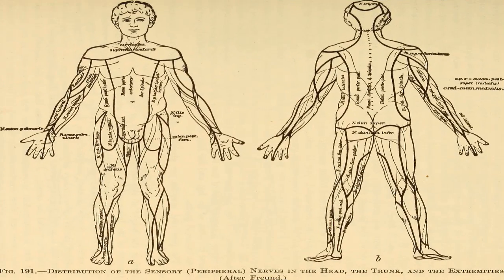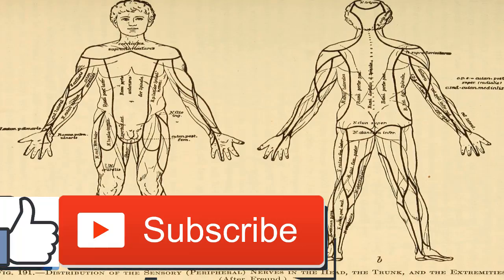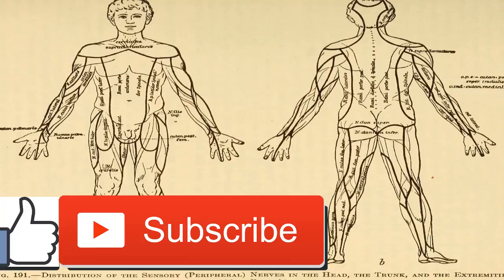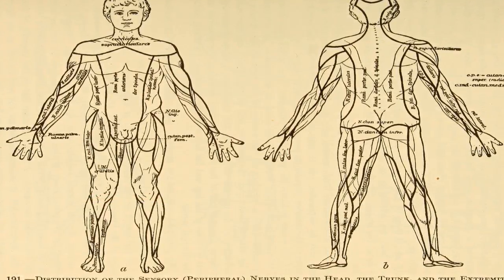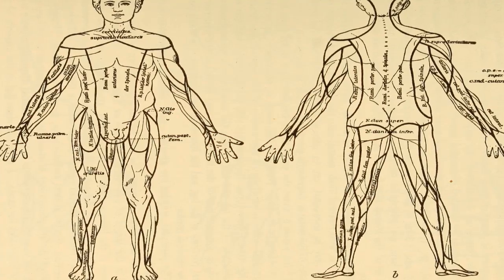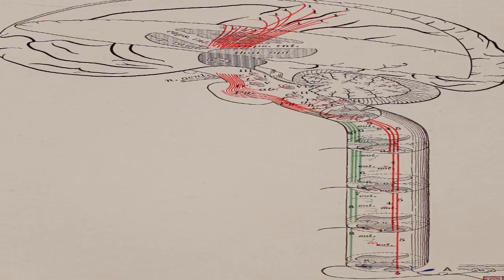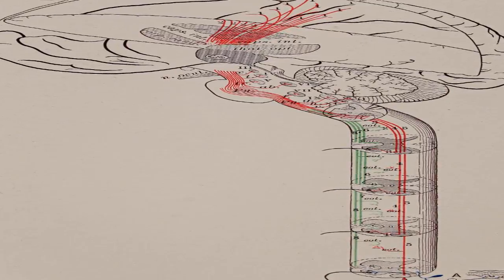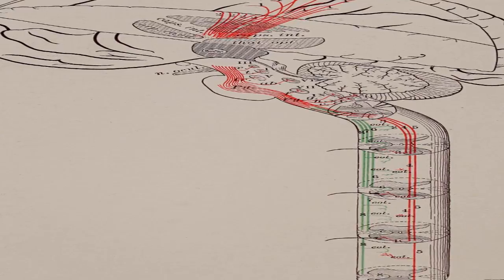Parkinson’s Disease Recognizing Symptoms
Parkinson's is a dynamic neurological malady. Individuals with Parkinson's experience different physical, intellectual, and mental indications. Regularly, the early manifestations of Parkinson's are subtle to the point that the malady goes unnoticed for a considerable length of time. As the illness advances, an absence of engine abilities turns out to be more clear. This is trailed by psychological impedances, including inconvenience following bearings and loss of thought.

Pre-Motor Symptoms.

Specialists search for early proof of non-engine or pre-engine manifestations some time before engine side effects show up. As indicated by neurologist Dr. Lawrence Severt, the accompanying non-engine side effects might be early pointers of Parkinson's:

a decreased feeling of smell.

a long history of blockage.

REM-rest conduct issue.

a past filled with uneasiness and discouragement.

Other non-engine side effects may include:

talking in a low-volume voice.

changes in discourse.

trouble discovering words.

low circulatory strain when standing.

agonizing foot issues.

changes in identity.

issues with skin.

dribbling.

expanded sweating.

expanded pee direness.

expanded pee recurrence.

erectile brokenness.

Engine Symptoms:

Parkinson's malady is essentially a development issue. It decreases the measure of dopamine in the cerebrum. Nerve cells utilize dopamine to send messages that control muscle development. A mind that is low in dopamine has less control over muscle work. That absence of control prompts engine indications that influence development.

The four primary engine indications include:

tremor.

muscle unbending nature.

bradykinesia (moderate development).

poor adjust or stance that may influence strolling.

Not every person will have all the primary engine manifestations. Comparative side effects are likewise basic in other neurological issue.

Engine side effects may start on only one side of the body at first and advance to the two sides as the illness intensifies. Extra engine side effects may incorporate the accompanying:

loss of programmed developments, for example, grinning and squinting.

"conceal" confront, or an absence of articulation.

rearranging walk.

inconvenience ascending from a situated position.

trouble gulping or eating.

stooped stance.

impeded adjust.